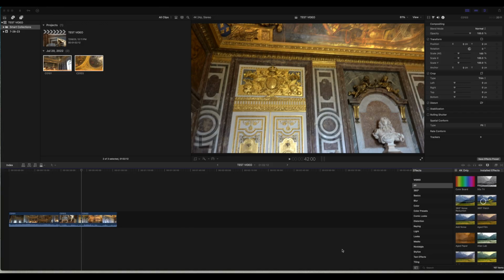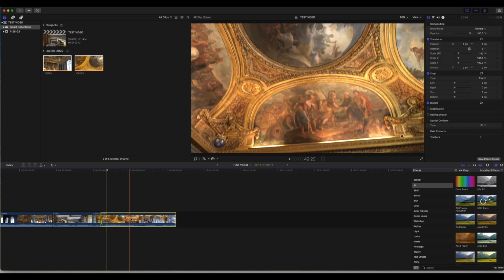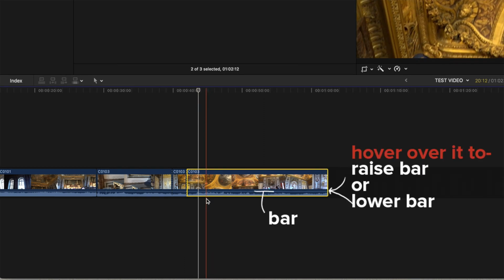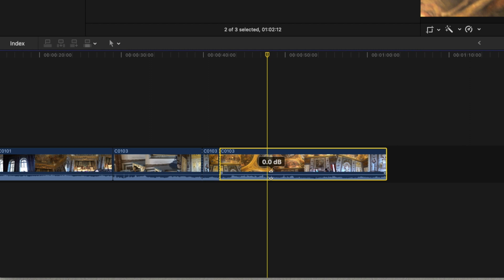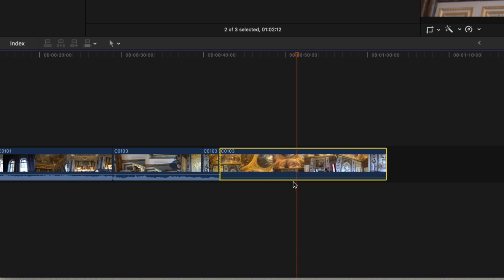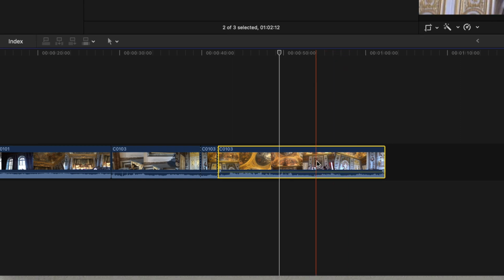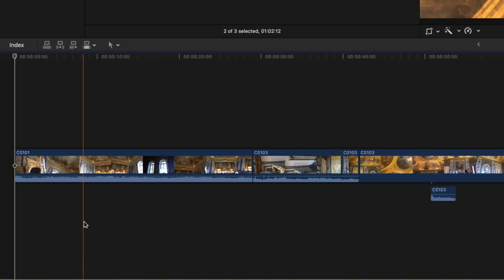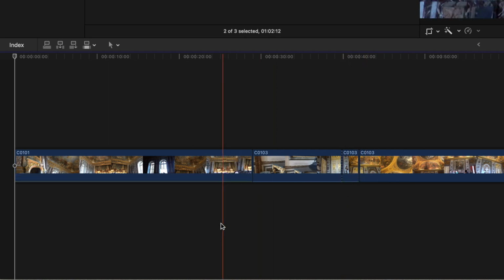How to Delete Unwanted Audio 🎧🔈in Final Cut Pro Super Simple Tutorial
Here is a super-simple tutorial on how to adjust audio clips in Final Cut Pro, along with instruction on how to detach the audio so you can delete a portion of it and keep other portions. It’s really quite simple! Hope this helps.